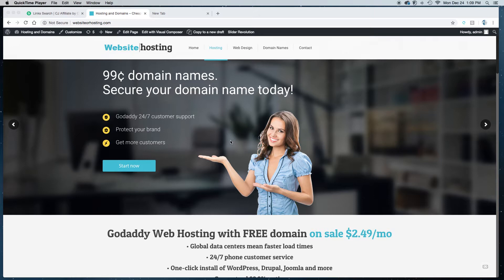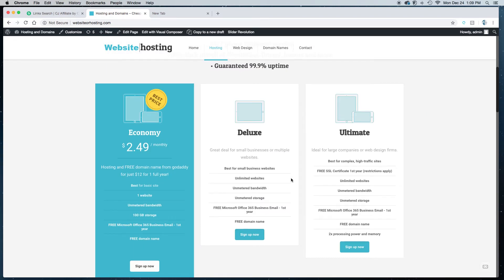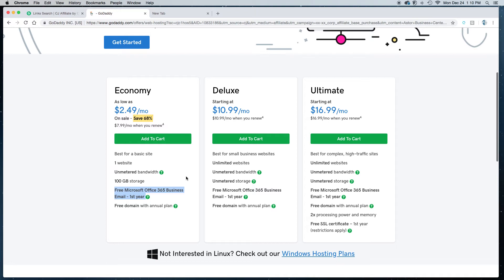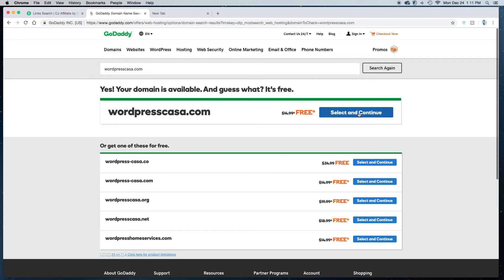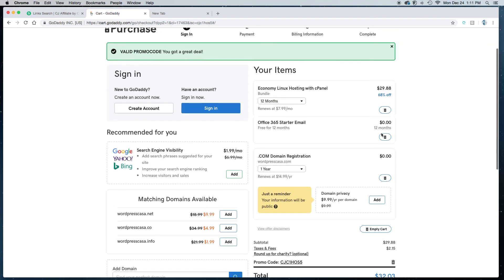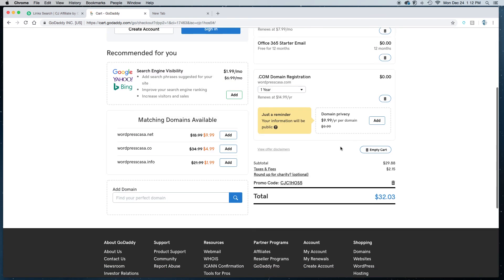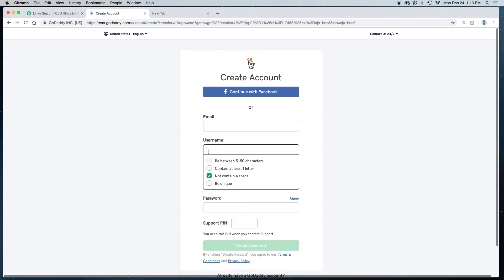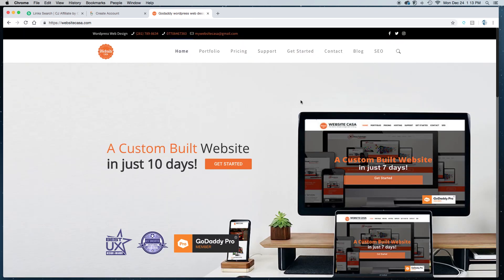Cheap Godaddy Hosting - websiteorhosting.com - 2019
Are you trying to find a simple way to get a website started? Setting up a domain and hosting can be confusing without the proper instructions. This tutorial will show you step by step, how to set up a domain and hosting with Godaddy, so that you can get a website live on the web and ready for editing!

We build professional websites at an affordable price. We work exclusively with Godaddy who provide exceptional hosting services. On top of the features like free domain names, 24/7 technical support, 99.9% uptime, etc., Goddady offer custom-made solutions to make your website faster, safer, and better supported. All of our design services require hosting with Godaddy.